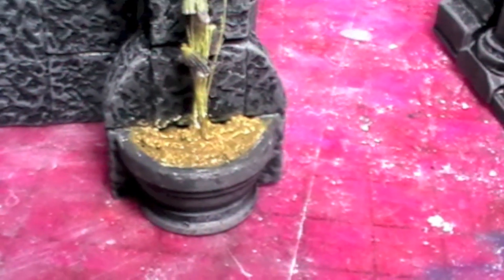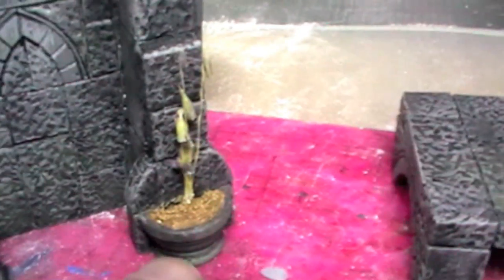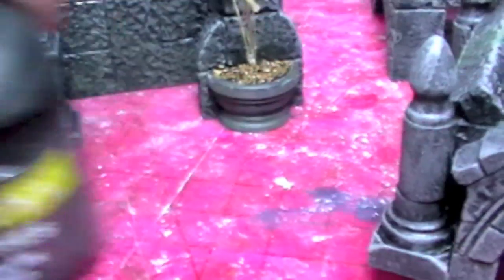Buildathon pt 6 - Feb 10th - Crypt - Mausoleum - Arches